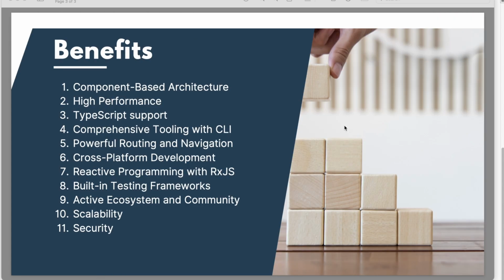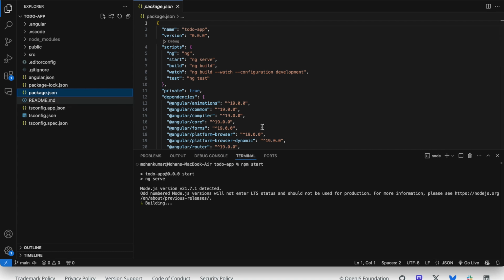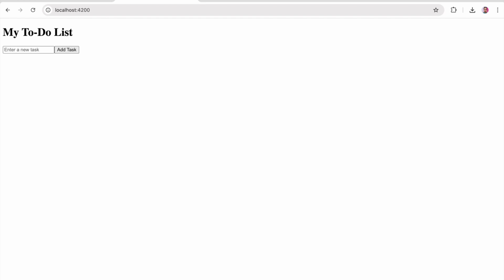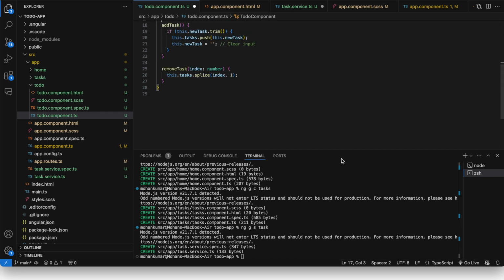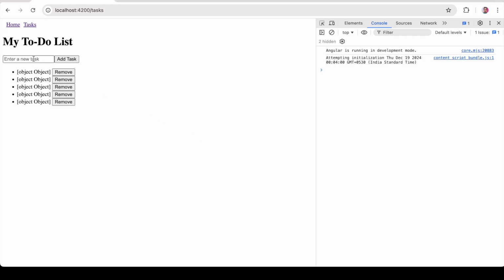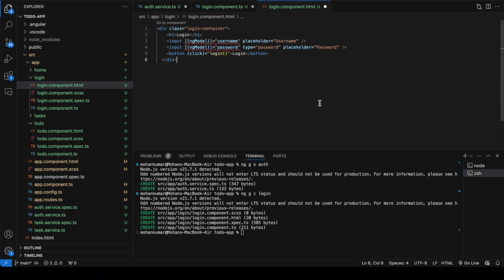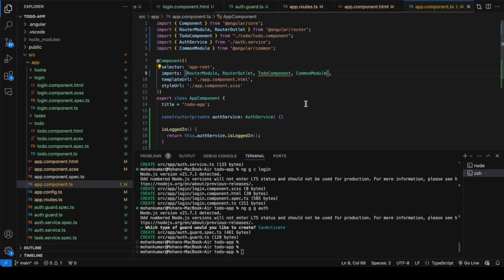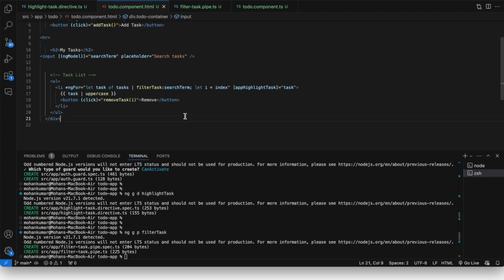Angular 19 | Crash course - Help for Angular interview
Welcome to this comprehensive Angular Crash Course! Whether you're a complete beginner or looking to refresh your skills, this video is your one-stop guide to understanding the fundamentals of Angular.

What You'll Learn:
1. What is Angular?
2. Setting up the Angular environment.
3. Core concepts: Components, Modules, and Templates.
4. Data Binding and Directives.
5. Services and Dependency Injection.
6. A mini project to tie it all together!

1. Beginners eager to learn Angular.
2. Developers transitioning to modern web frameworks.
3. Anyone looking to refresh Angular basics.

Got questions or need help? Drop them in the comments below, and I'll get back to you ASAP!